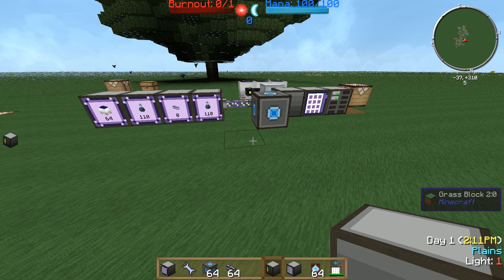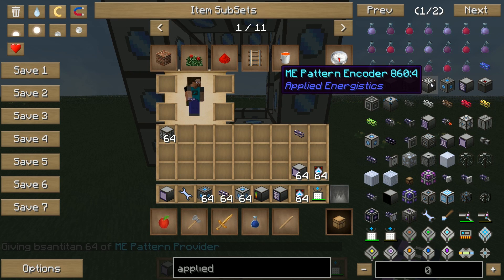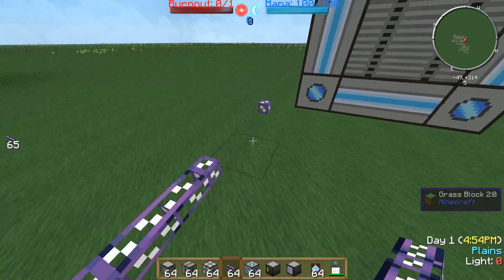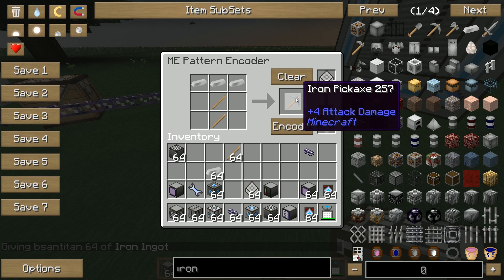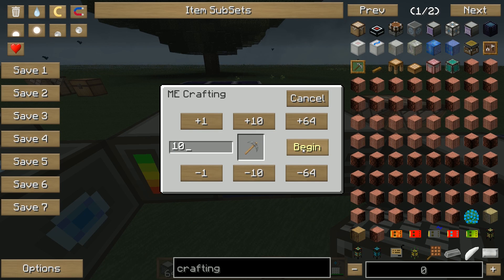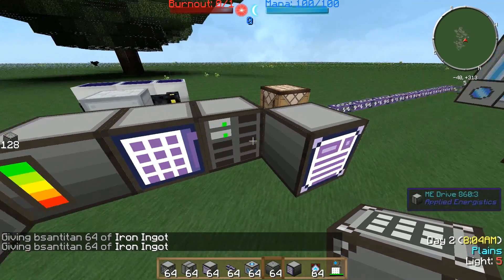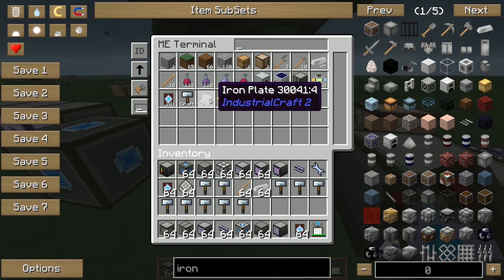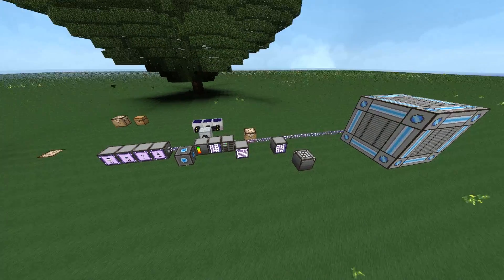Minecraft Tutorial: Applied Energistics: Auto-Crafting - Assembler, Pattern Encoder (English)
Auto-Crafting with AE / ME is awesome! You can have multiple recipes which "connect" to each other!

If you like what you see, thumbs up!